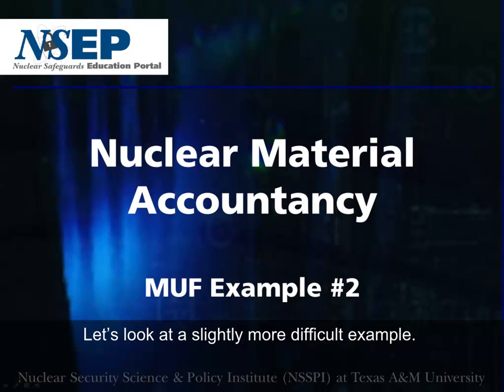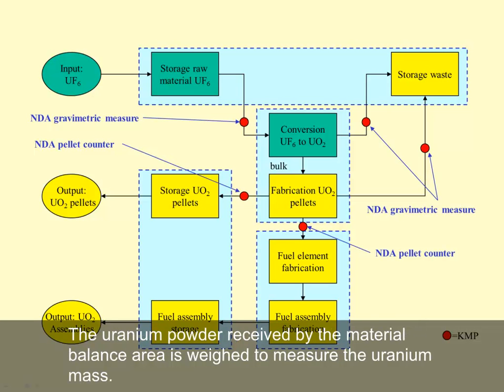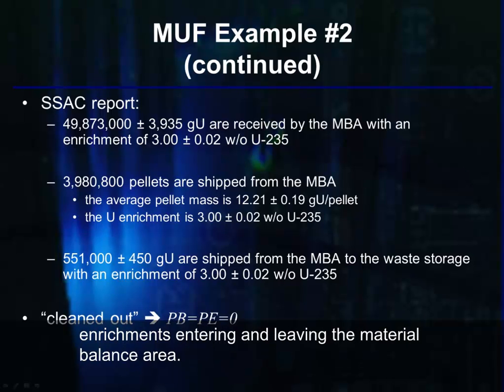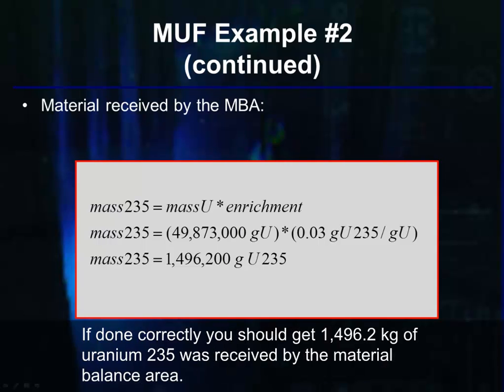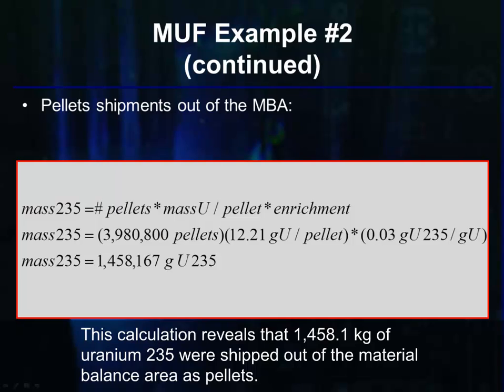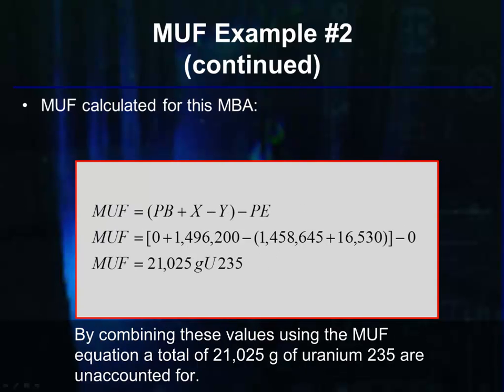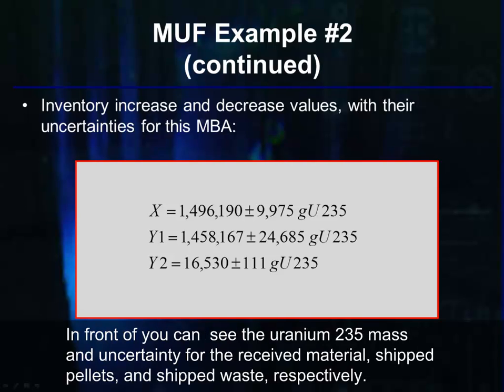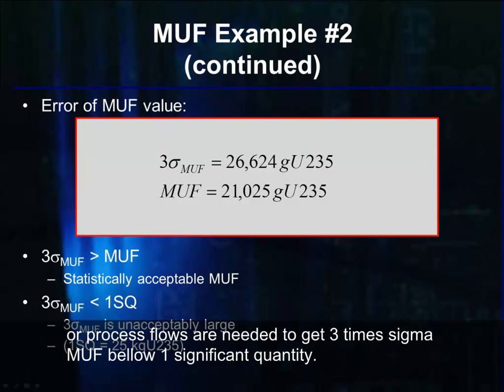Nuclear Material Accounting: Material Unaccounted For (MUF) - Example 2 with captions